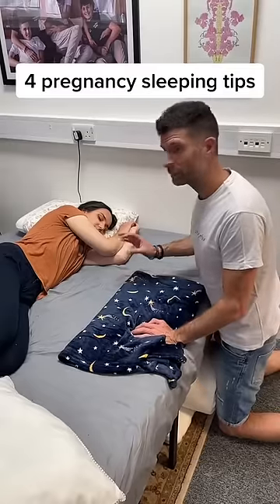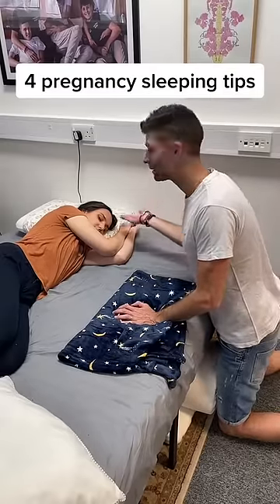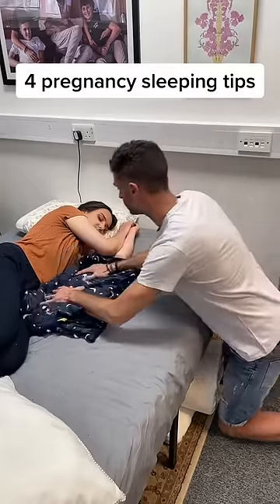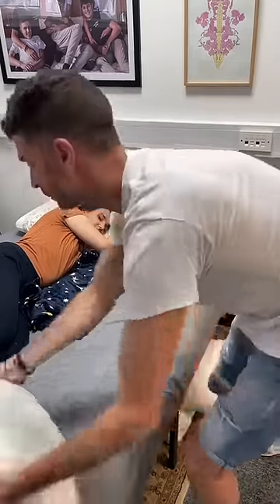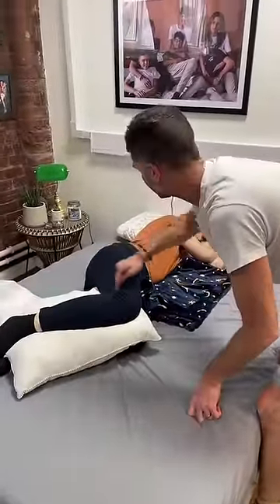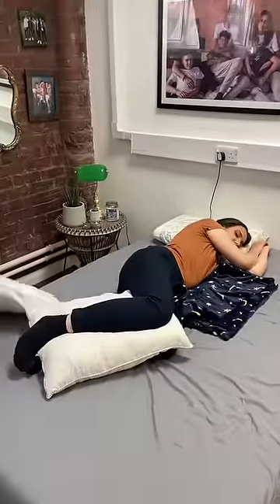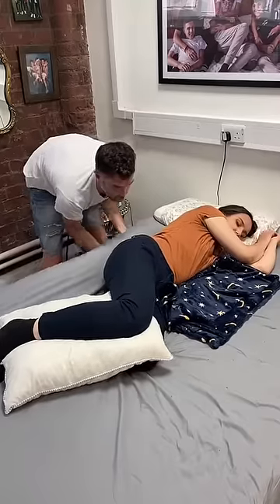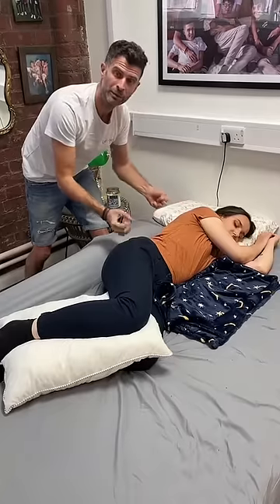4 pregnancy sleeping tips